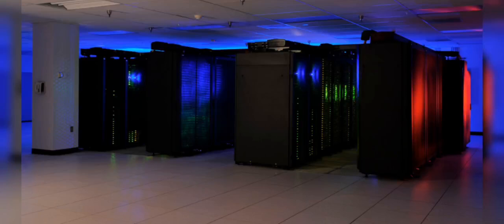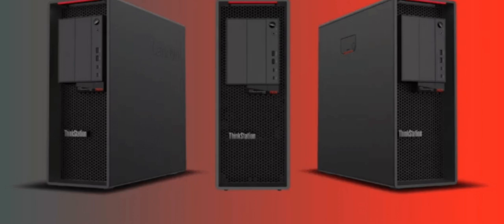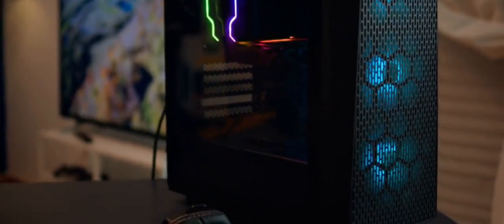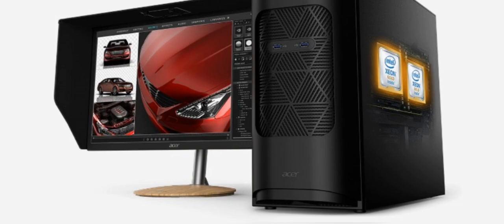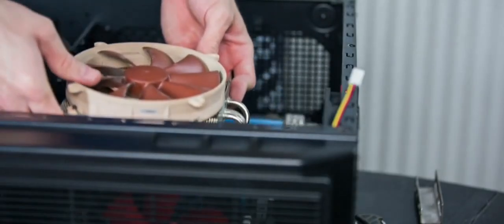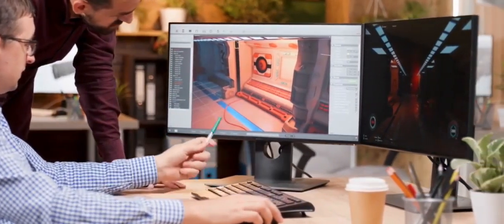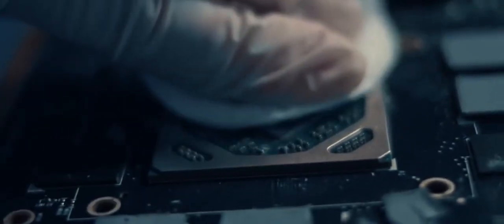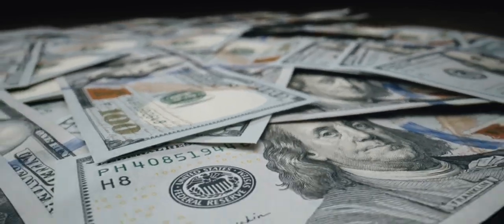THE MOST LUXURIOUS PC IN THE WORLD